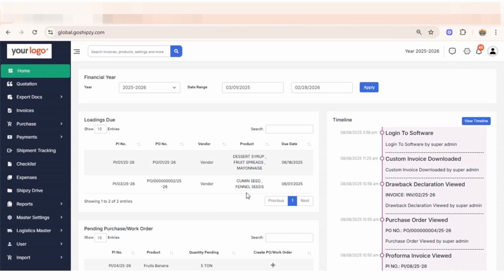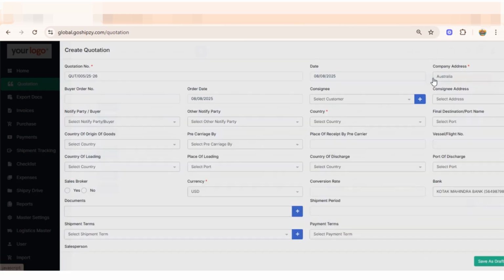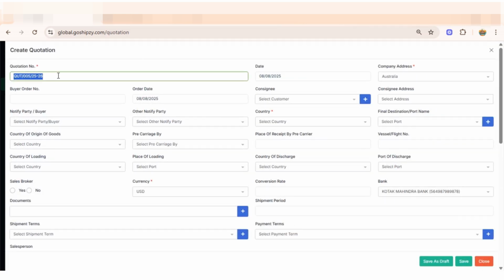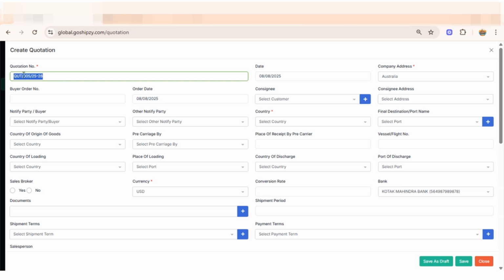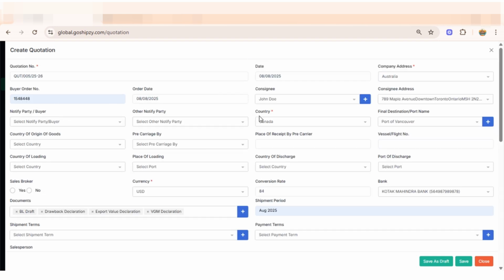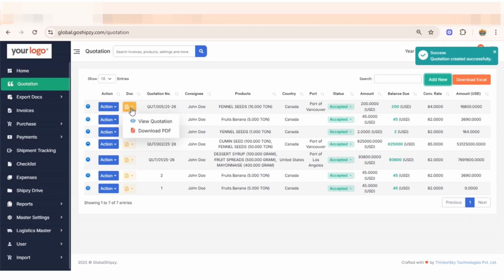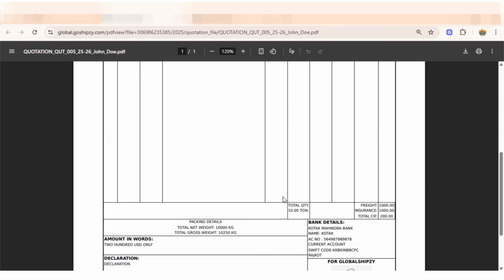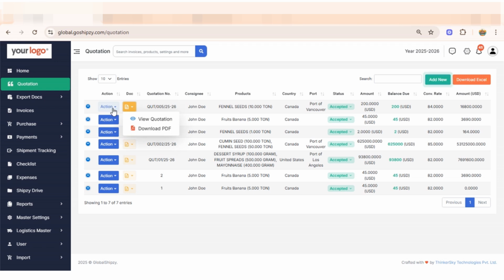How to Create Quotation in Shipzy Export Software?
In today’s video, we’ll guide you through the process of creating a Quotation in Shipzy Import Export Software.

🔹 Steps to Follow:

1️⃣ Fill Master Data

• Go to Sidebar → Master Settings

• Fill in:
  • Company Details
  • Company Address
  • Products
  • Customer
  • Port
  • Unit
  • Package Data

2️⃣ Create a quotation

• Navigate to Sidebar → Quotation → Add New

• Fill the details → Save

• Click View PDF to download/print your invoice

Streamline your international trade operations with Shipzy Import Export Software, a comprehensive solution designed for businesses of all sizes. Our user-friendly platform simplifies logistics management, shipping cost calculations, and tariff handling, enabling you to focus on what matters most growing your business.